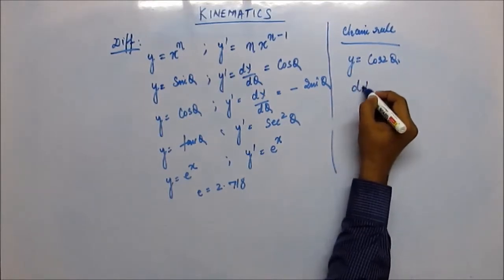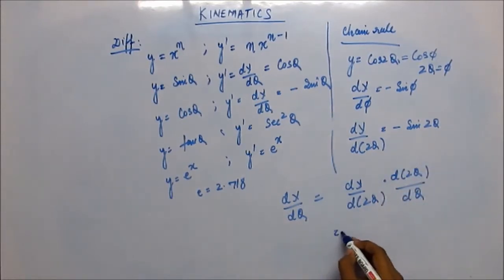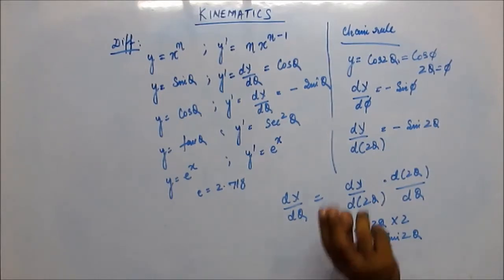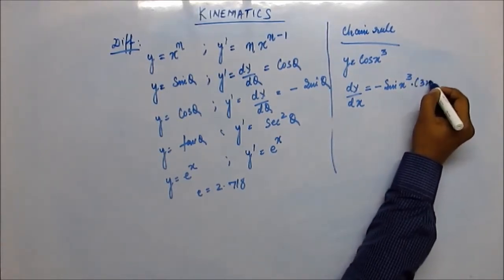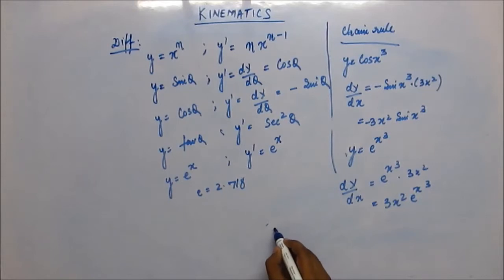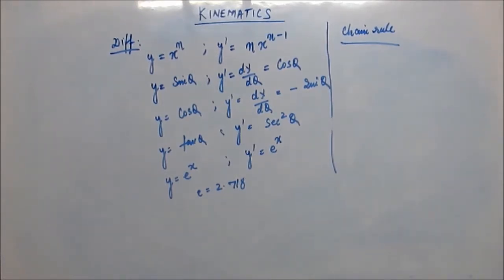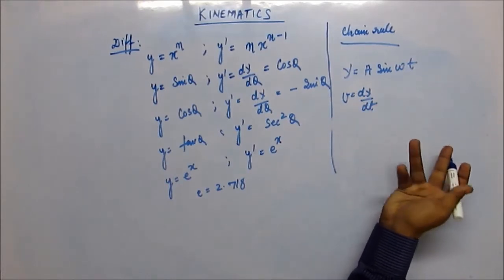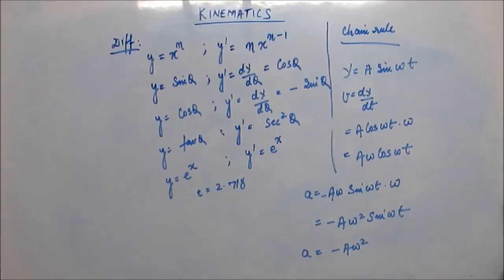Kinematics Lecture 12, IIT JEE Physics